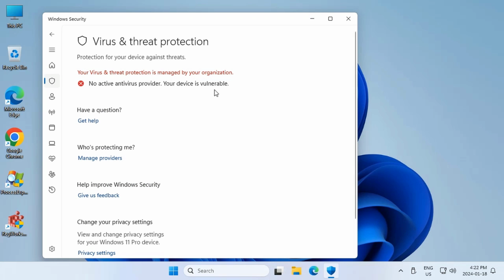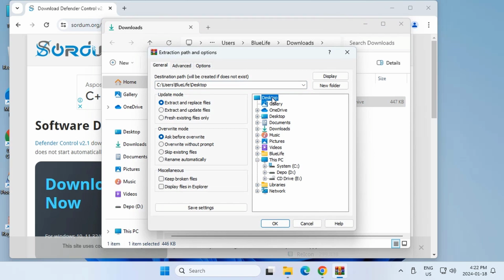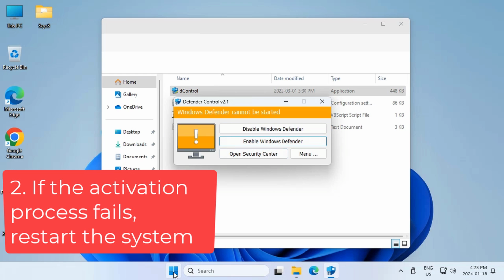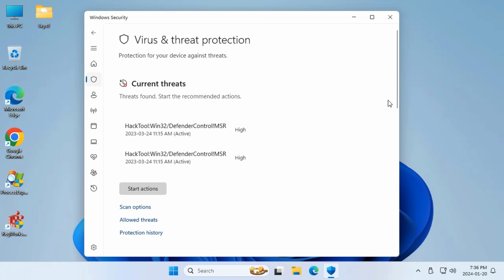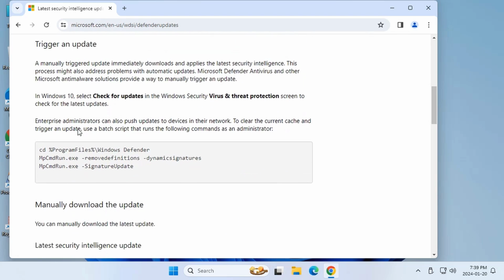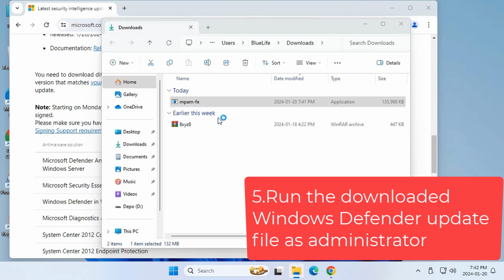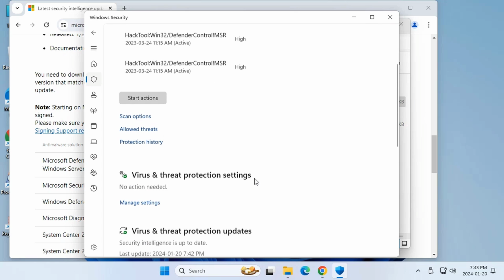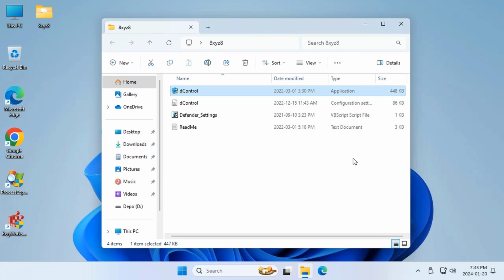How to enable Microsoft defender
If Microsoft Defender does not reactivate after using an earlier version of Defender Control Software, follow these steps.

3. To delete Microsoft defender Scan History,Please use the script "Protection_history.vbe" in the folder "En". Password : sordum

4 Much better quality Microsoft defender alternatives

Sordum.org
- Simplify your Pc usage
- knowledge determines destiny
- And ye shall know the Truth and the Truth shall make you free